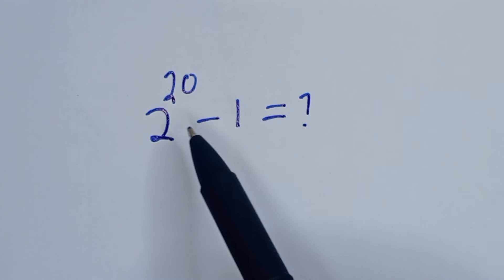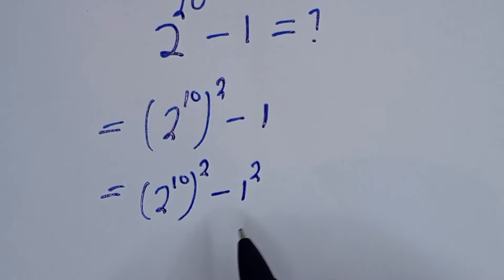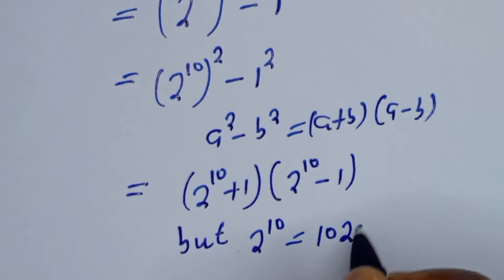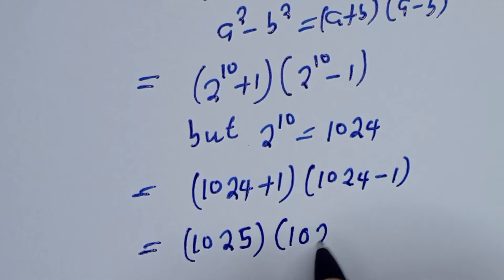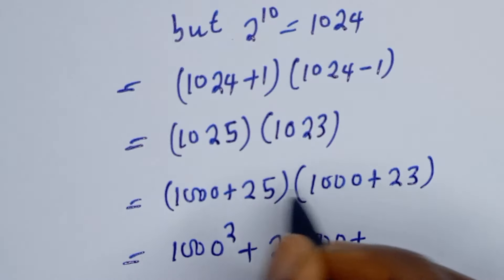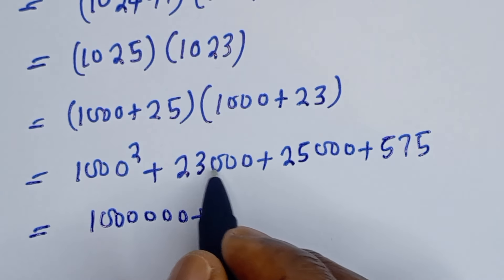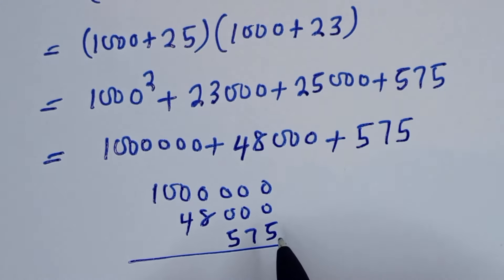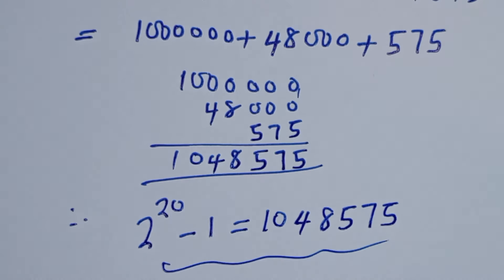A Nice France Olympiad Exponential Trick 2^20-1=? | Calculators Not Allowed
If you like this video about how to Simplify This France Math Olympiad Problem 2^20-1=? Quickly,